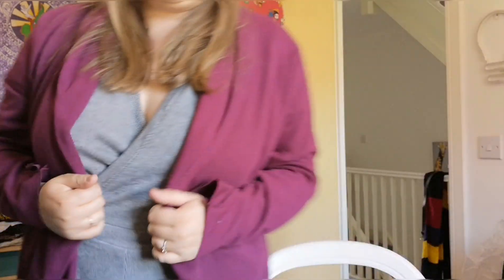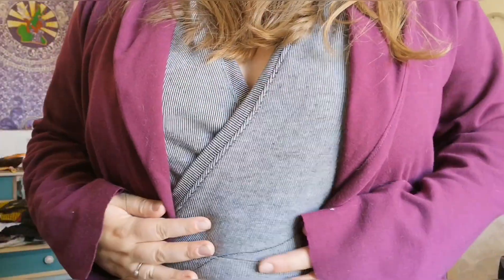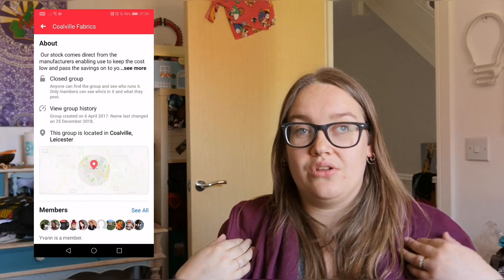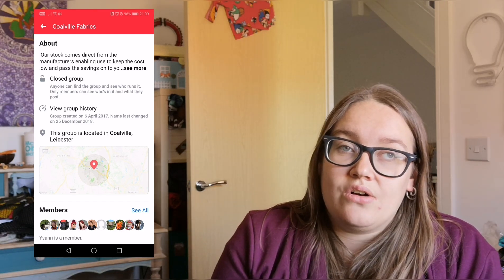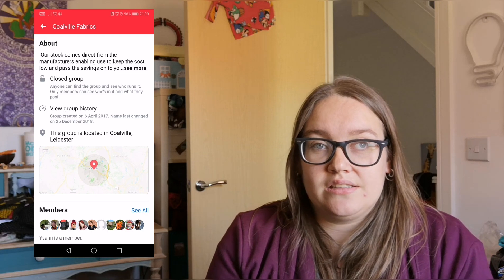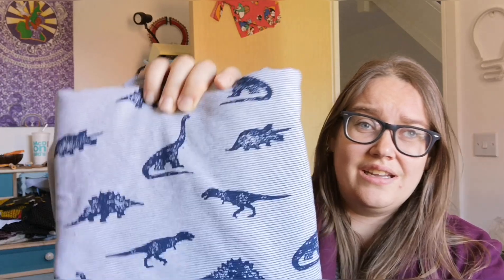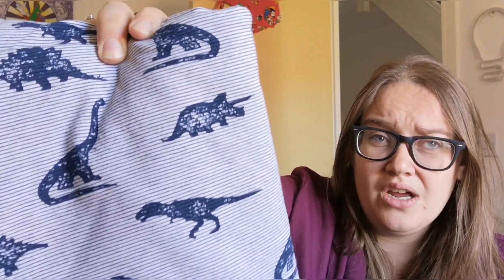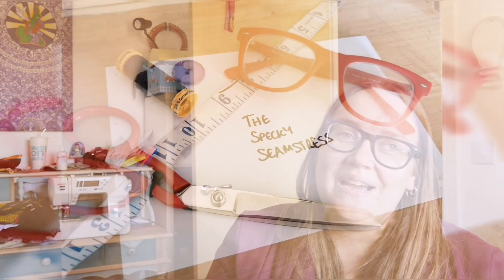Come Fabric shopping with me - Episode 2 - Facebook!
Ever bought fabric on Facebook? In this video I show you some of the groups I use on Facebook to buy fabric - and some of the fabrics I've bought!  I purposefully haven't shown marketplace in this video - because its so varying depending on where you live.